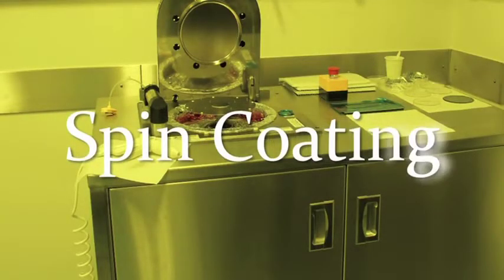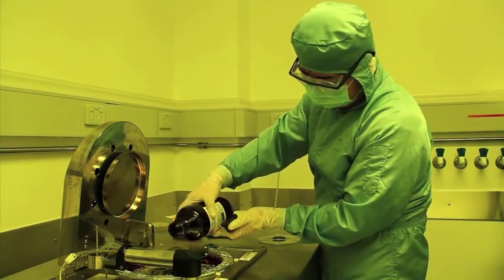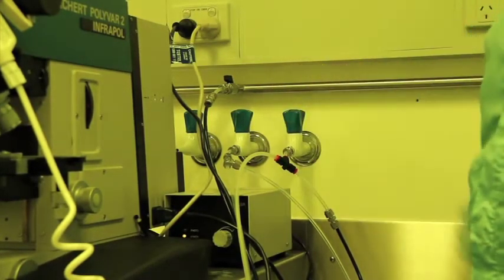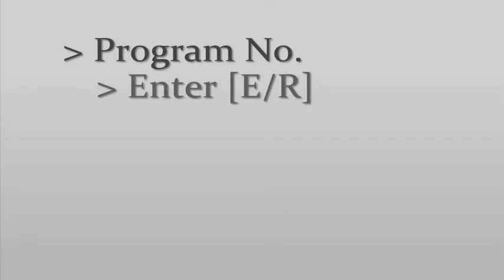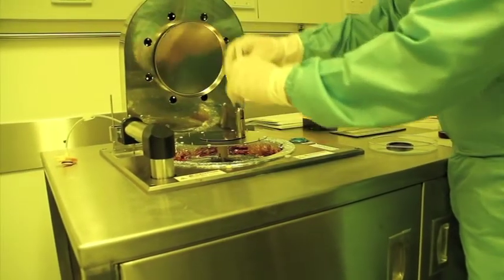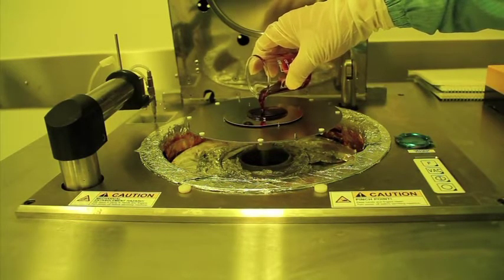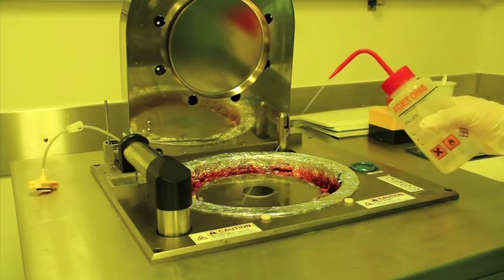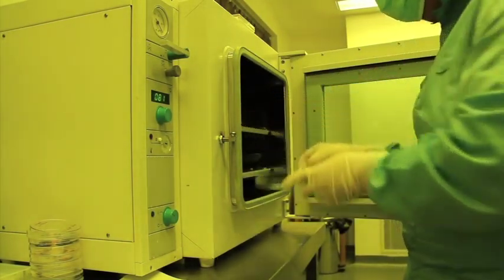Photolithography 2/4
How to do ultraviolet photolithography in the clean room. Now at RMIT MicroNanophysics Research Laboratory/MicroNano Research Facility in downtown Melbourne, Australia.